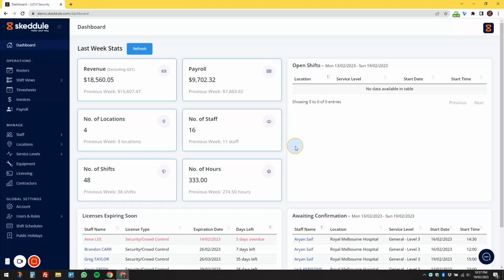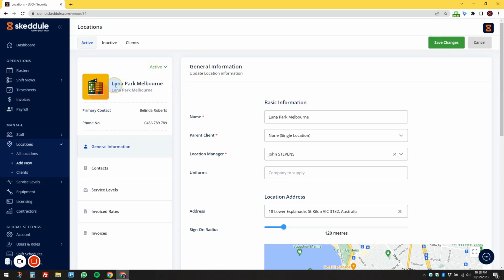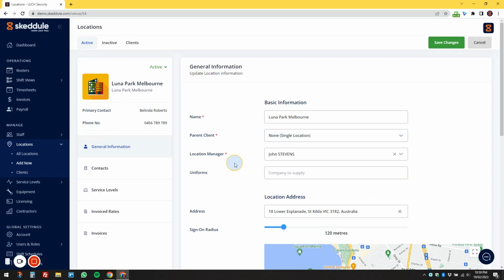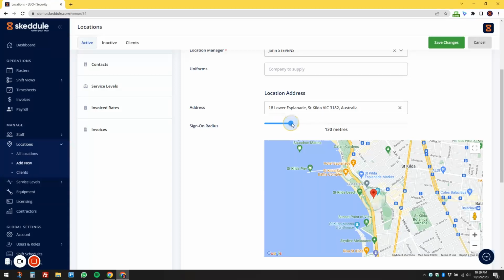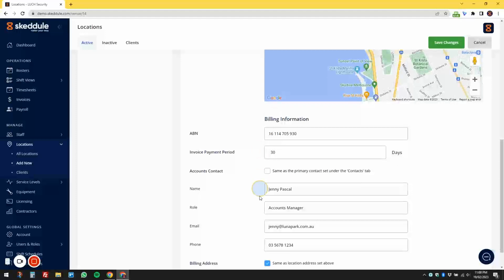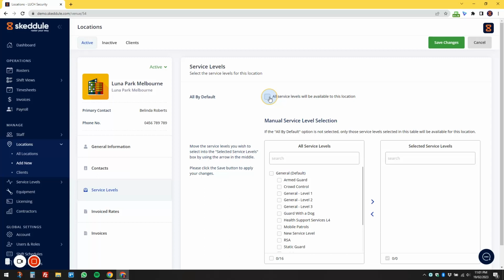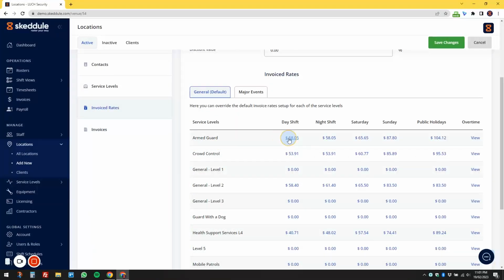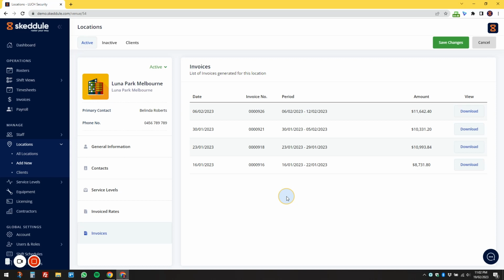Adding and Managing Locations